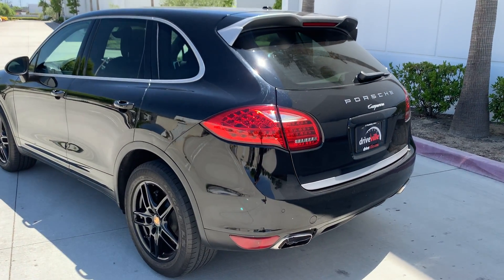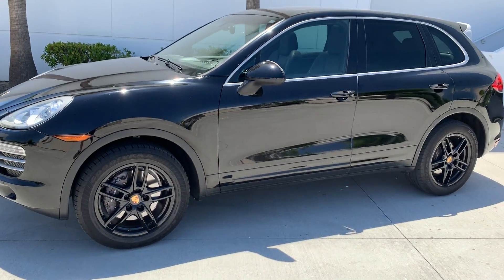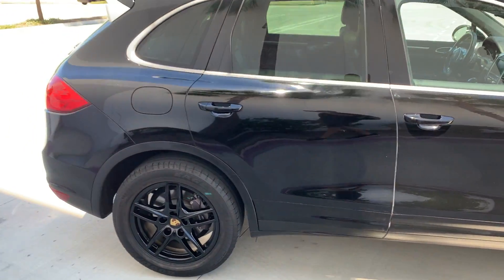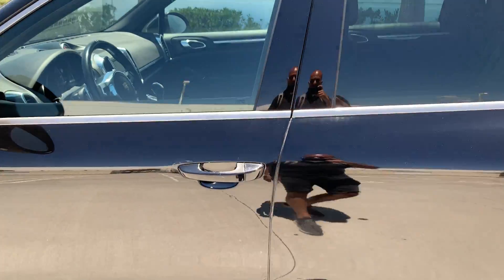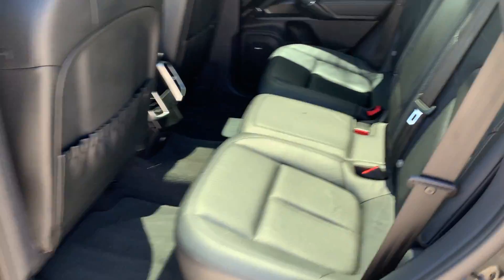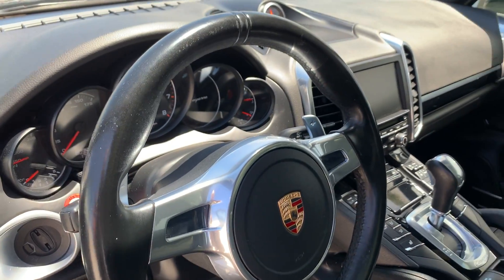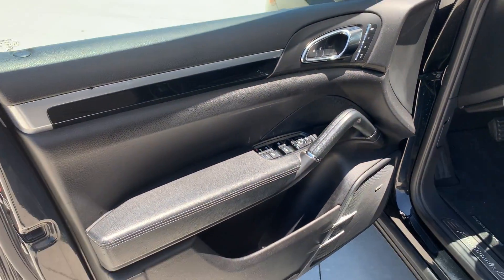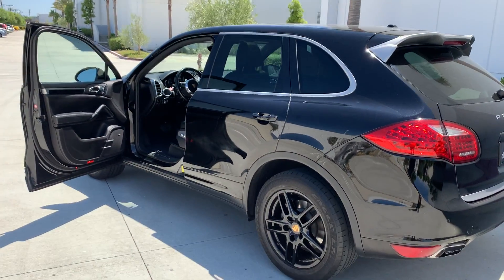2014 Cayenne Triple Black Platinum Walk around Video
2014 Cayenne Triple Black Platinum Walk around Video